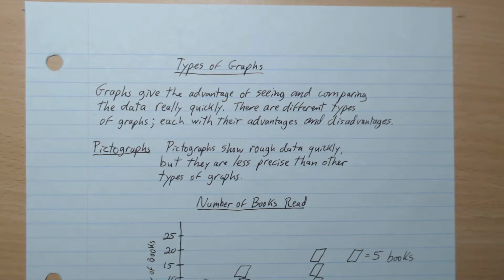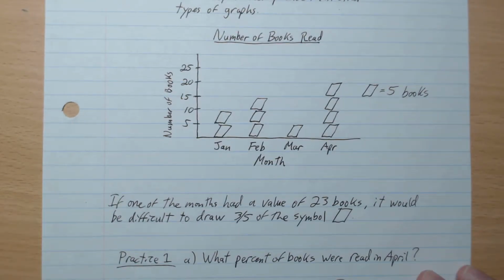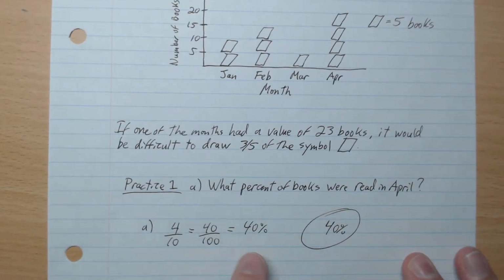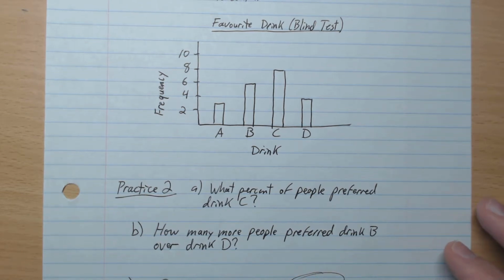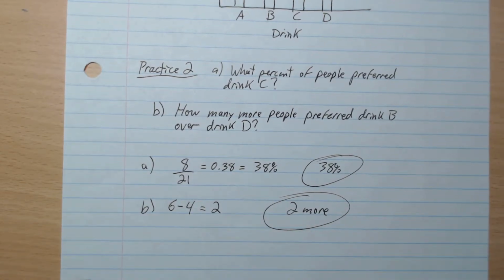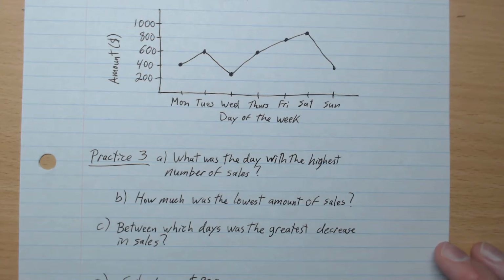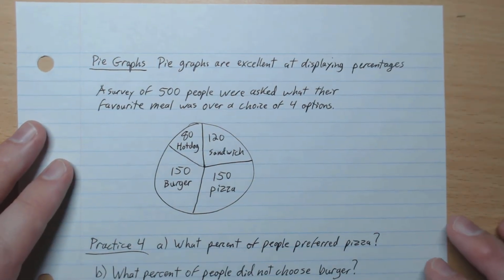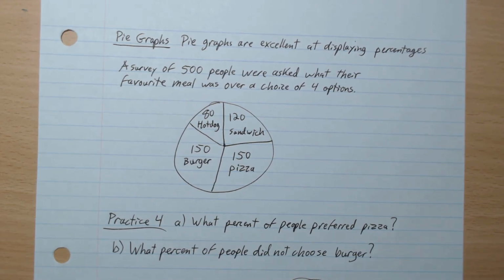Gr8 Math - 702 - Types of Graphs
Grade 8 Math - 702 - Types of Graphs